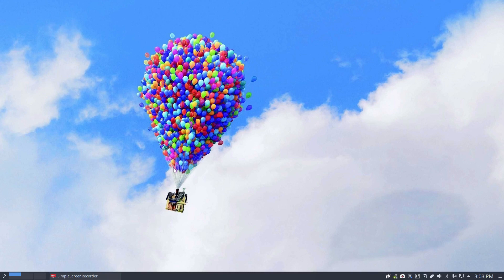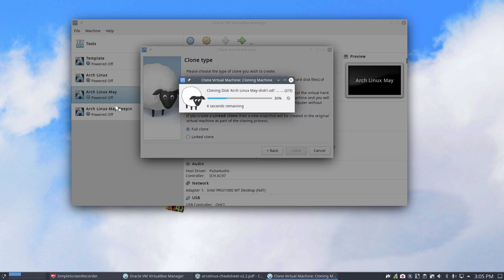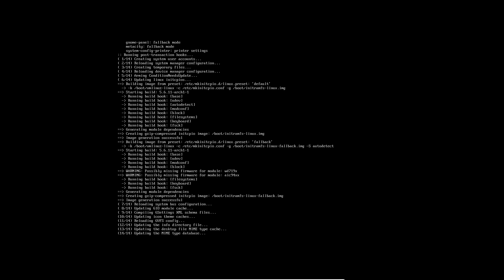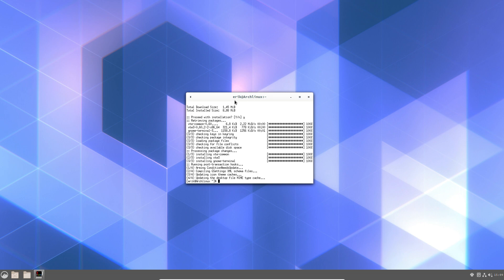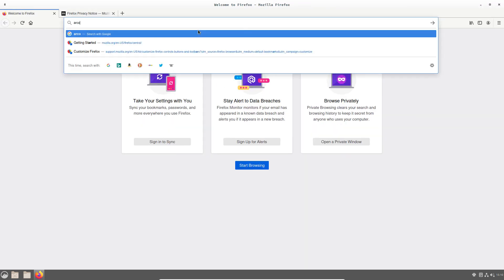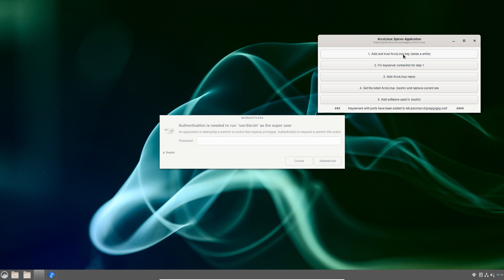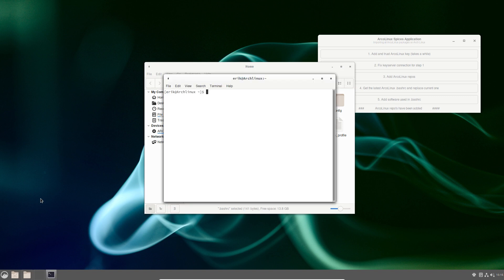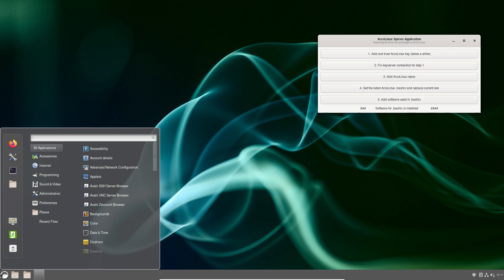ArcoLinux : 1528 How to install Arch Linux on Bios enabled computers - cinnamon + spices